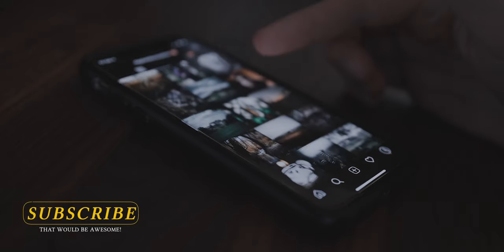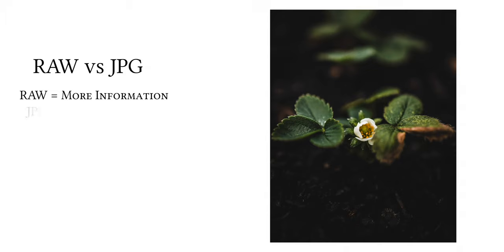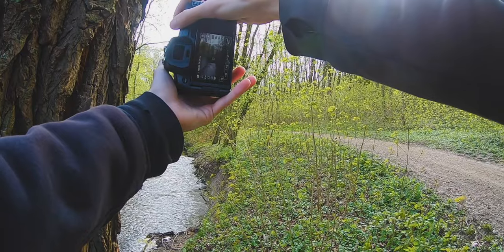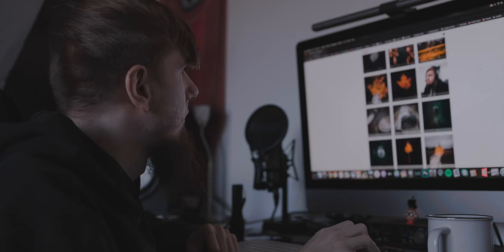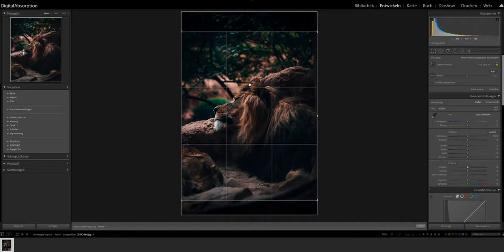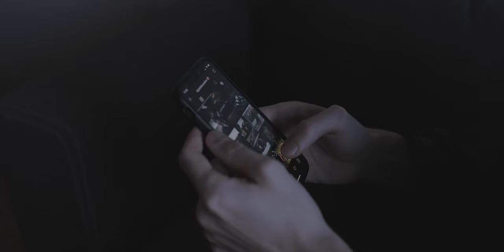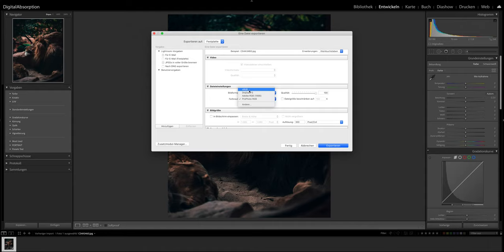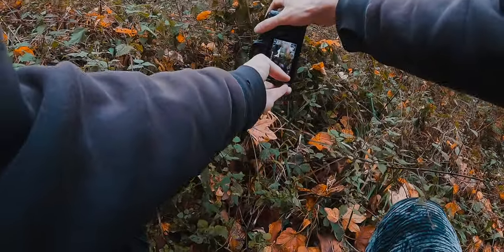SECRETS To Export HIGH QUALITY Photos for Instagram - 2021 Export Settings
Music prod. by DigitalAbsorption